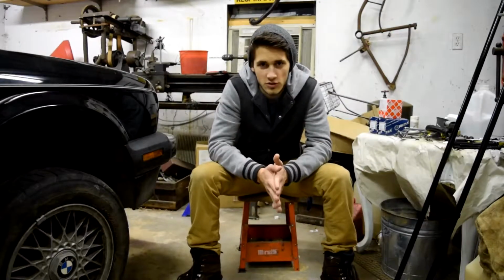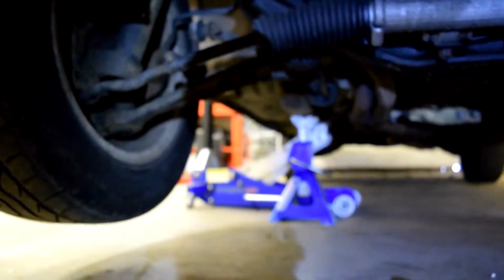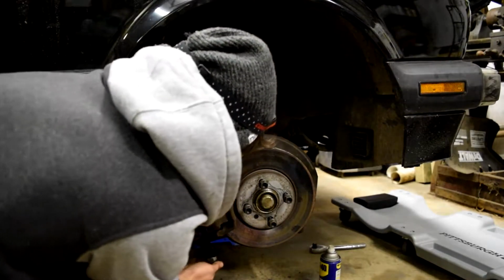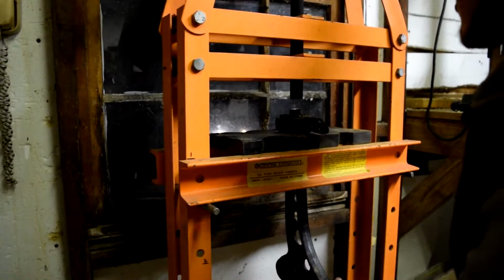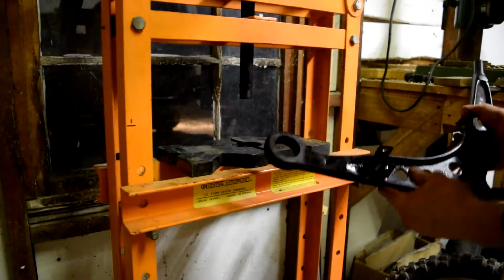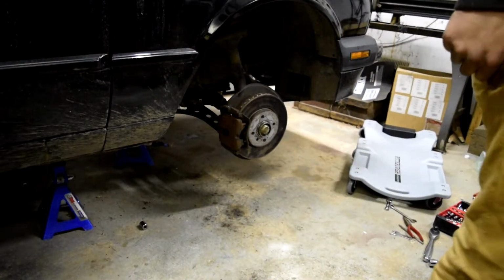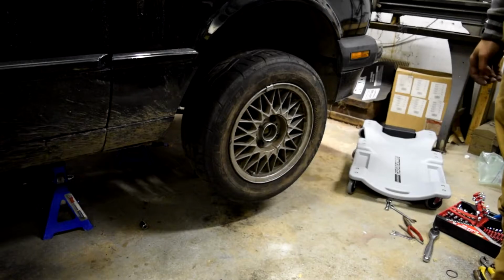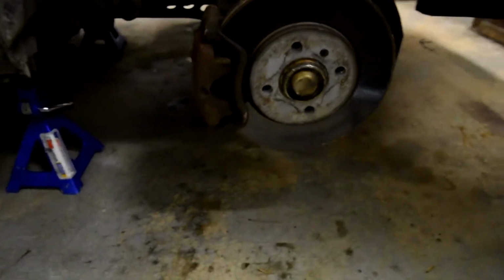Senseless Garage Ep.5 E30 ball joint replacement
Dropping the control arms and putting in new inner and outer ball joints